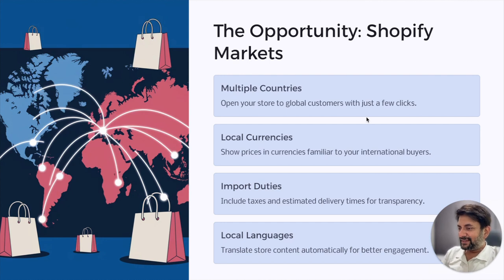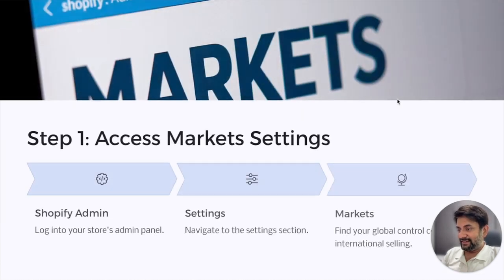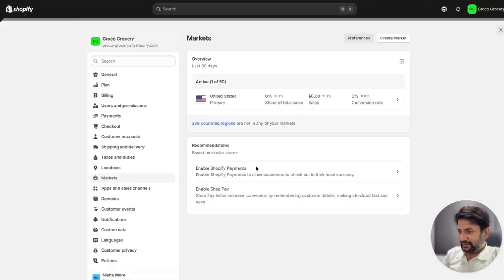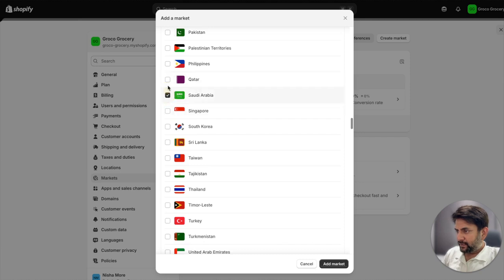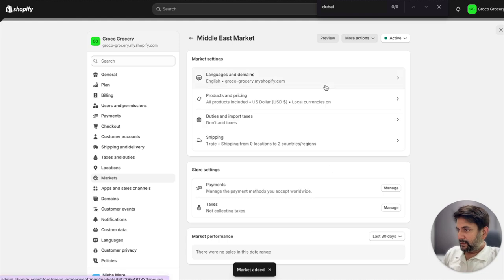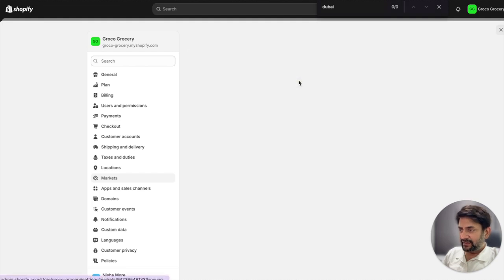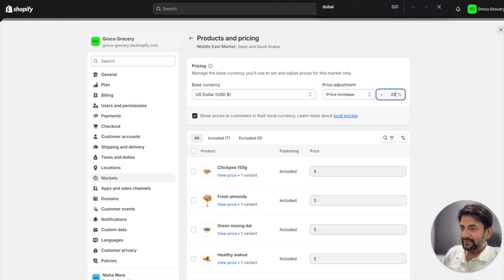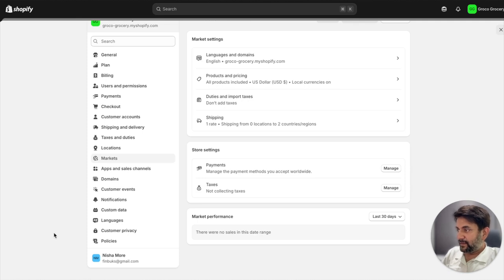How to Sell Your Products Worldwide With Shopify!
Learn how to sell your products worldwide with Shopify — set up Shopify Markets, international payments, and shipping in one store. In this video, Sawan Kumar walks you through exactly how to launch and scale a profitable Shopify store using AI and automation.

⏱️ Timestamps:
00:00 Introduction
0:59 Getting Started
1:59 Sell Setup
2:59 Products Walkthrough
3:58 Tips & Best Practices
5:08 Key Takeaways & Next Steps

This video is part of the Shopify for Entrepreneurs by Sawan Kumar — designed to help entrepreneurs who want to build and scale ecommerce businesses leverage artificial intelligence to launch and scale a profitable Shopify store using AI and automation.

📚 Books by Sawan Kumar: